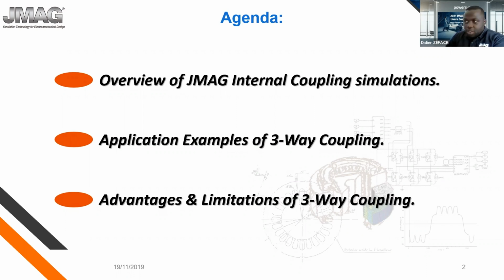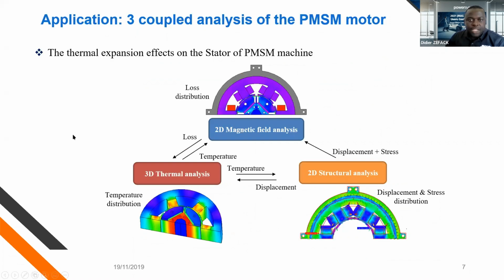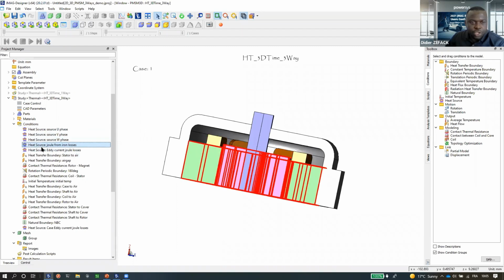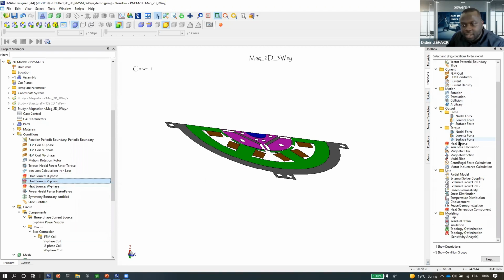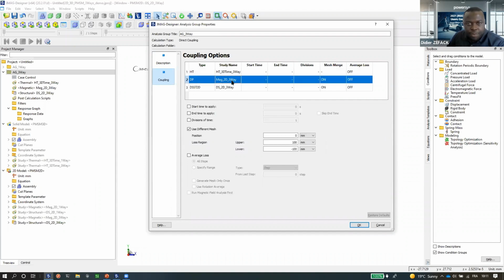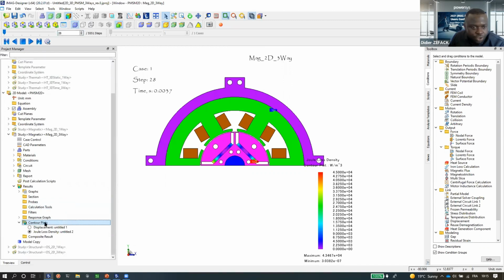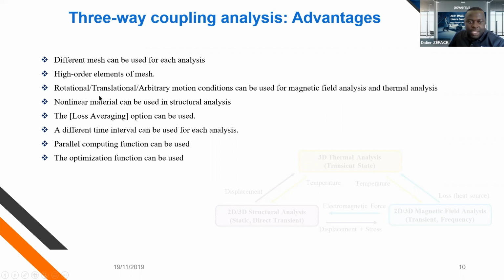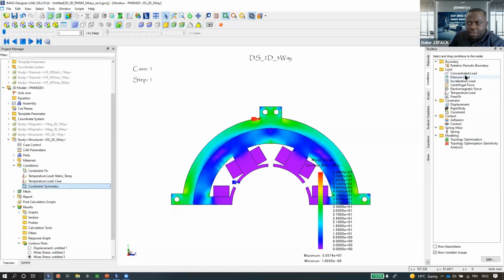Multiphysics: analyses of magnetic field, heat and structure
The effect of temperature, stress and deformation can be accounted for through a coupled analysis using a 2D model for magnetic field analysis and structural analysis, and a 3D model for thermal analysis